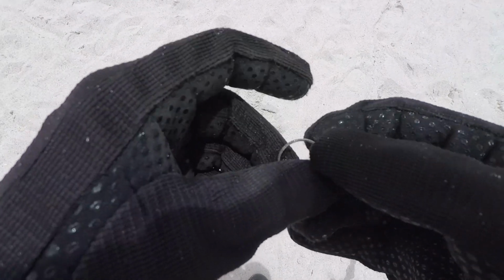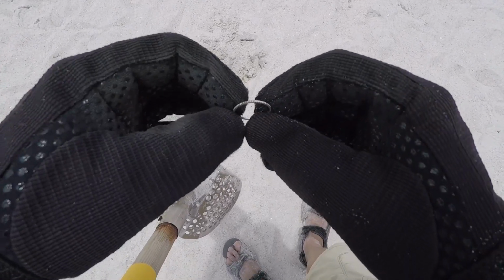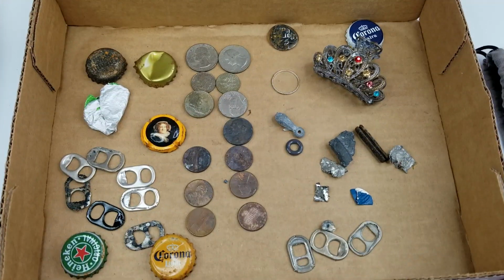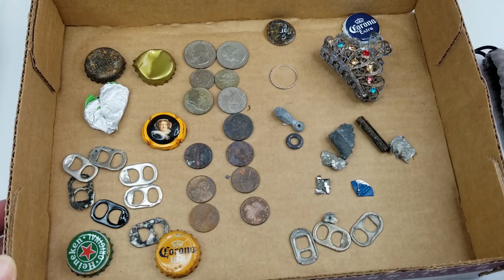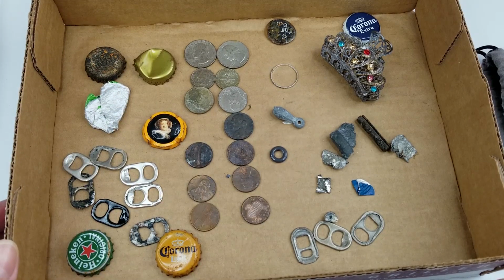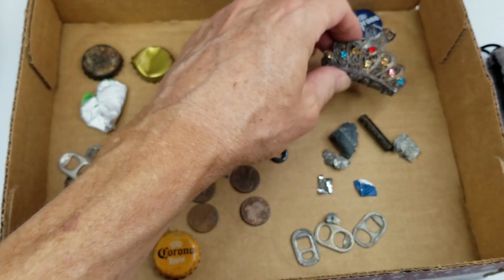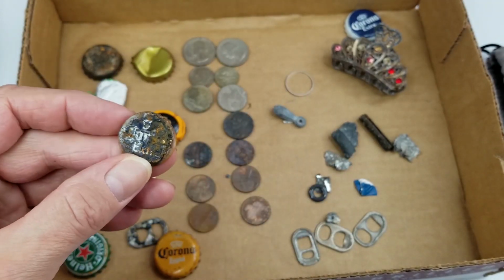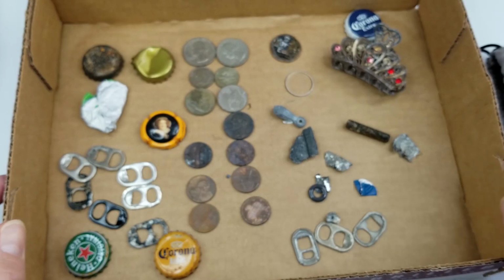Metal Detecting St. Pete Beach, Florida - July 4th - 2021 Paradise!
Metal detecting different Florida beaches for gold, earrings, coins, bracelets, trash, rings, silver, CZ, diamonds, opals and possible antiques. Minelab Equinox 600. Found a few things including paradise. Saint Petersburg Beach is epic, goes on forever. Loved every minute and I will be back soon..

Feel free to comment below the video or email me at: My current gear: Minelab Equinox 600 from Myers Metal Detectors - Tampa Florida along with a Minelab Profind 20 pinpointer that came with it. ScoopUA - Piligrim scoop and Mini-Standart scoop MokenEye Pin Pointer GoPro Hero5 Black (E-Commerce Packaging Wind Screen for GoPro @$12: Lesche Sampson Pro-Series Shovel with T-Handle for Metal Detecting SE Prospector's Choice 12" Serrated Edge Digger - GP3-SS30DT